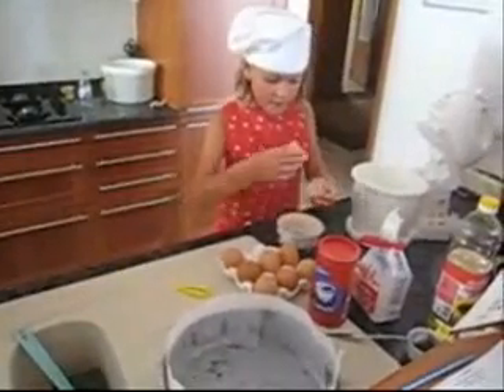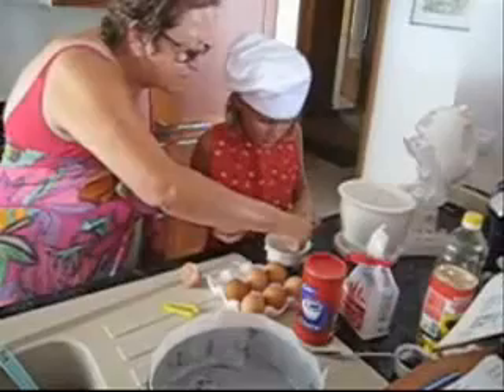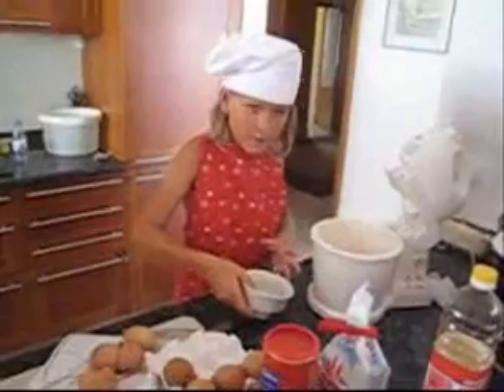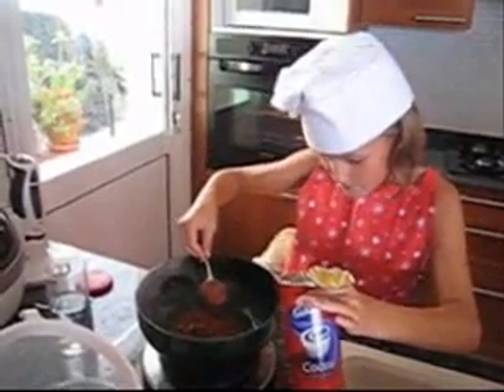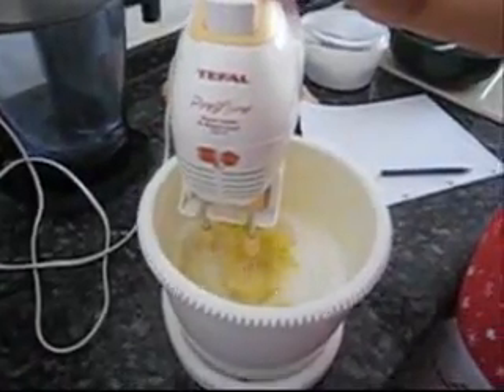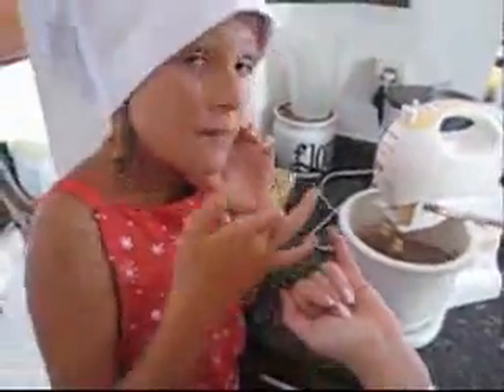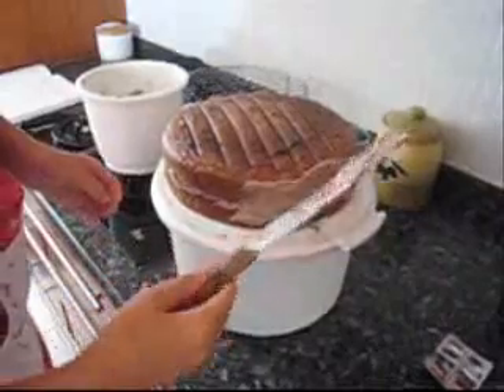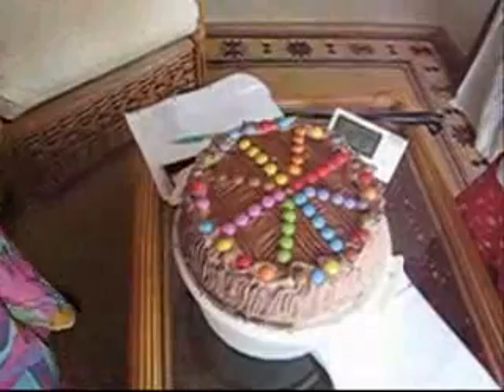Romilly and Gloria Making Cake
Just try to put some music to it